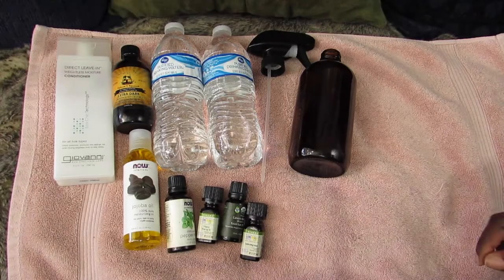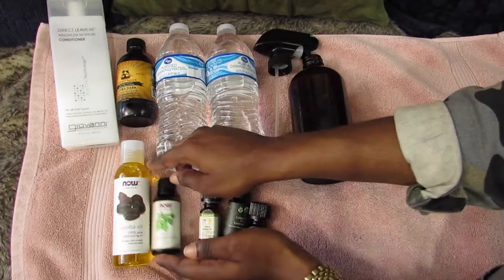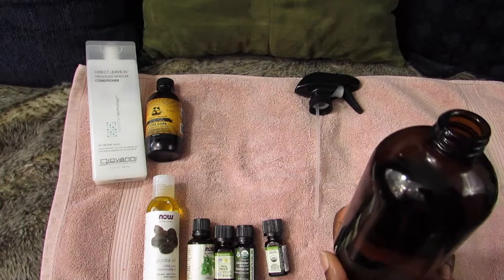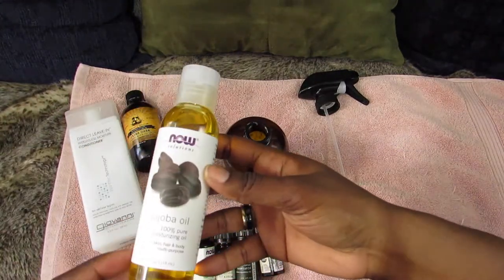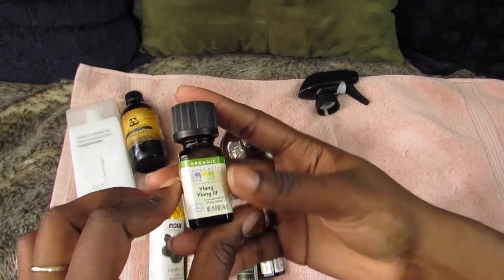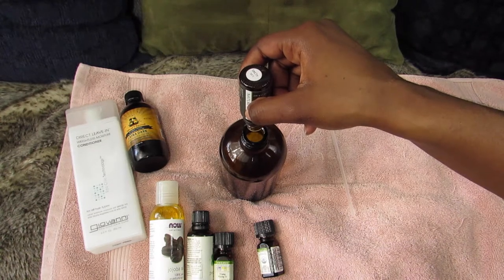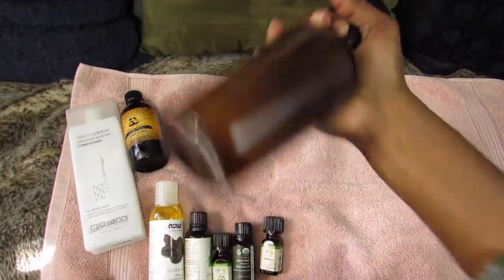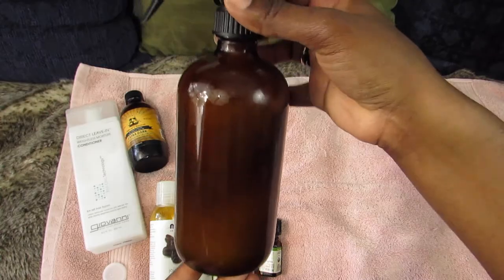What's In My Spray Bottle| RahKneeShuh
Read here for more info!

Big Chop #2 Date: 02/20/2017